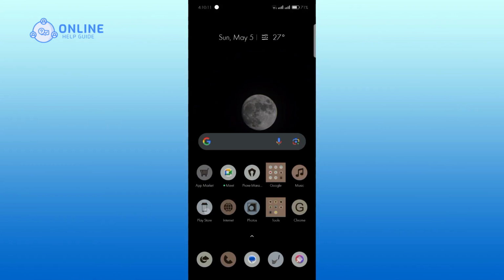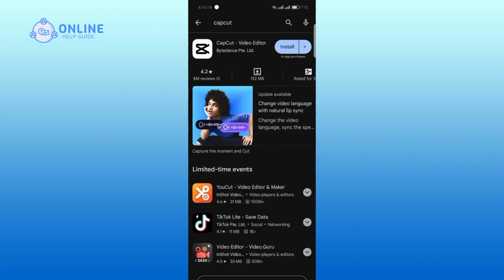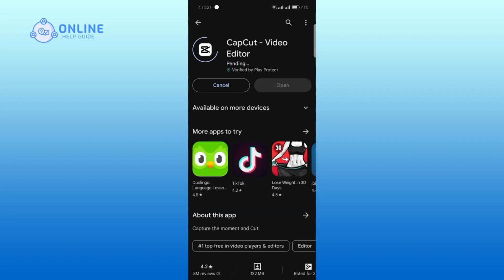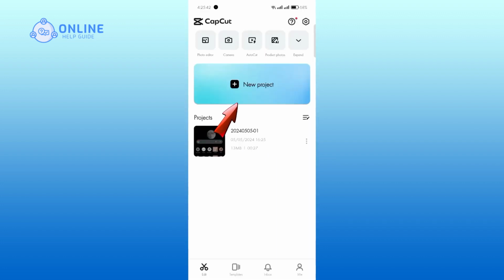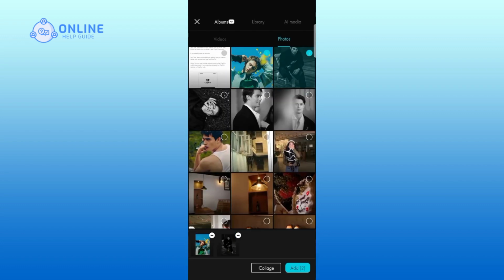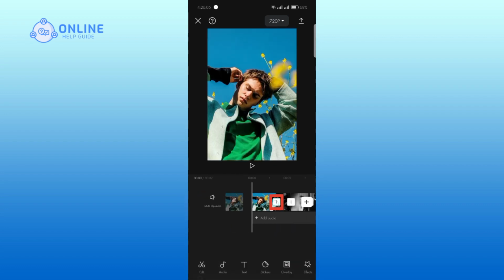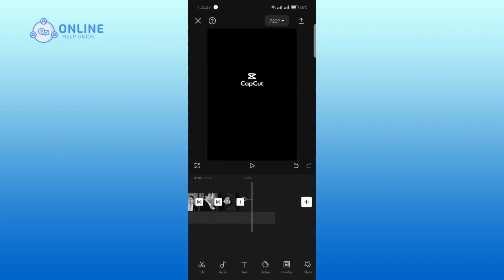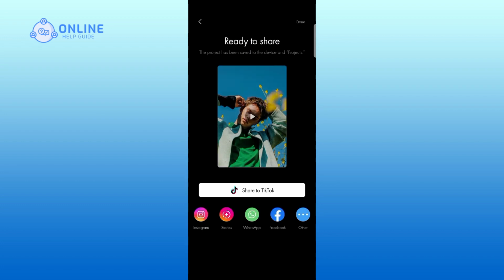How to Download and Use CapCut 2024 (Quick & Easy)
Eager to explore the possibilities of video editing with CapCut and want to download it? In this video, I will show you how to download and use CapCut. To download and use CapCut, open your app store on your device. Then, search for the CapCut application. Now, tap on the CapCut shown on your screen. Then tap the "Install" button. Now, your CapCut is downloaded. Simply click "Open" to use the CapCut app. For a new project to start a fresh editing session, import your media and arrange your clips. Now, add effects and transitions. To export your file, click on the top right corner of your screen. And this is how you can download and use CapCut.